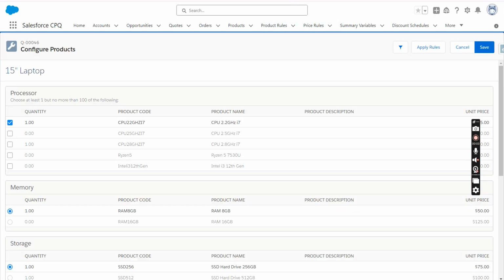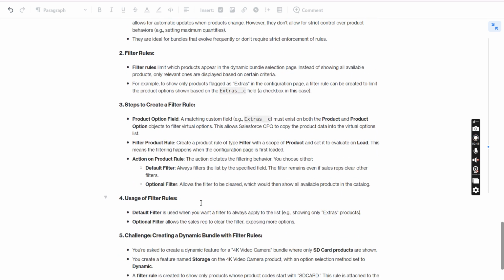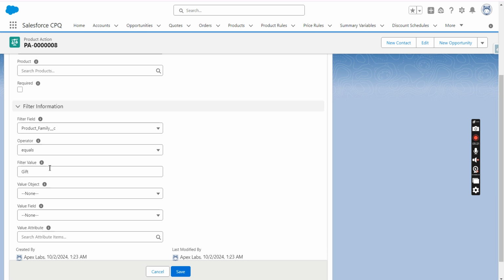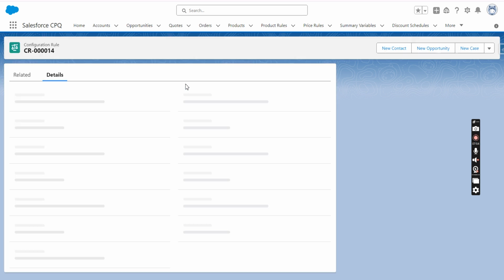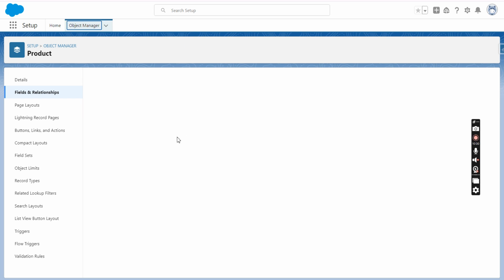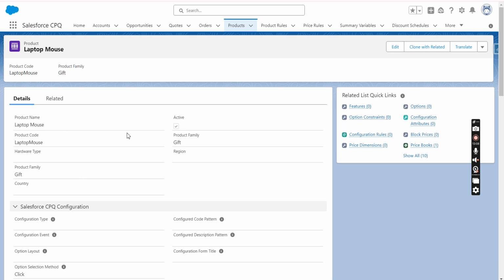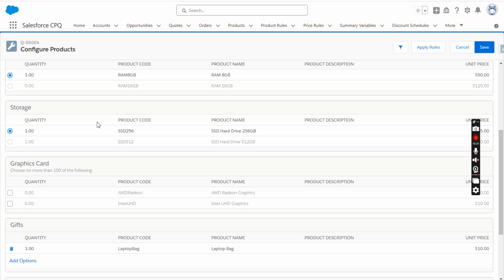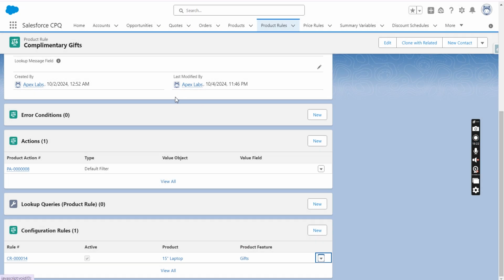Product Rules Part 2 (Filter Rules)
In Salesforce CPQ, Filter Rules are used to dynamically control which Product Options are displayed to the user when configuring a bundle. They define criteria for filtering the available options. Filter rules are typically used when a large number of options are associated with a bundle, but only a subset should be visible depending on other factors in the quote, such as selected options or product features